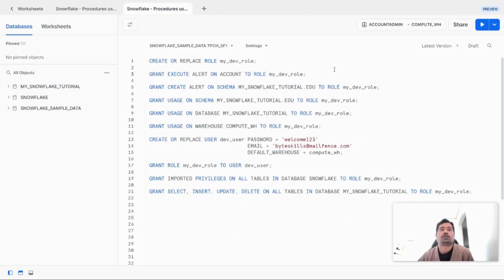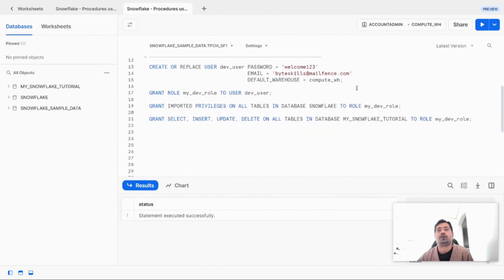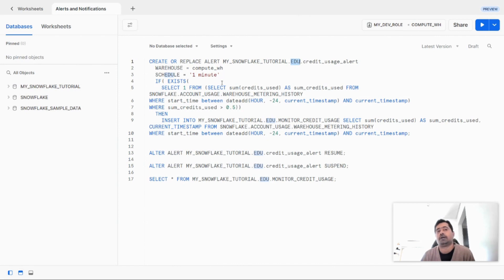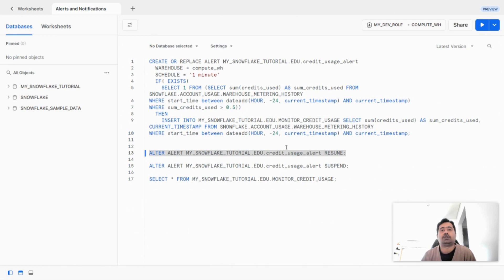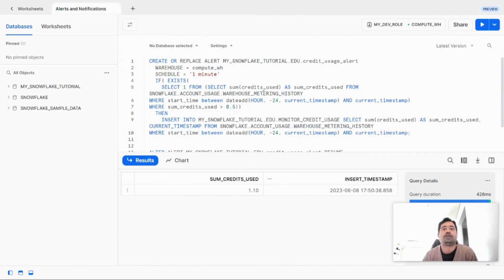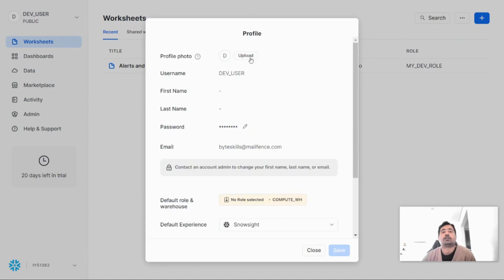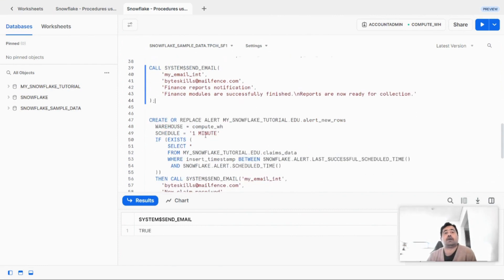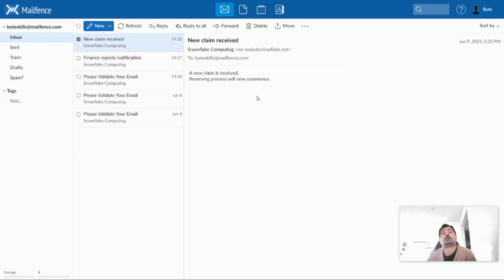Snowflake - Alerts and Notifications - Emails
In this video we learn Snowflake alerts and notifications. We also learn how to send emails via Snowflake.